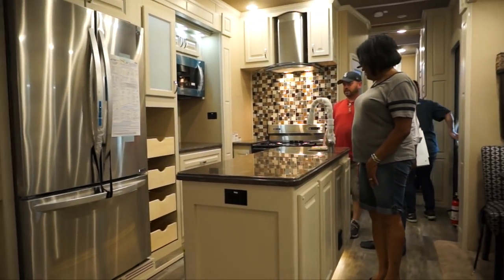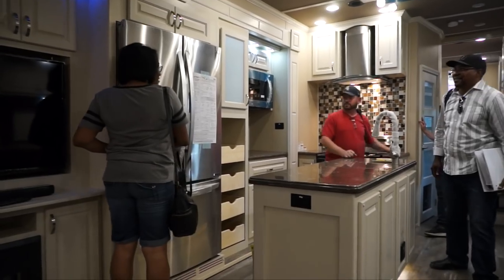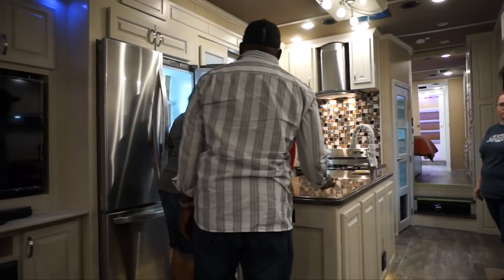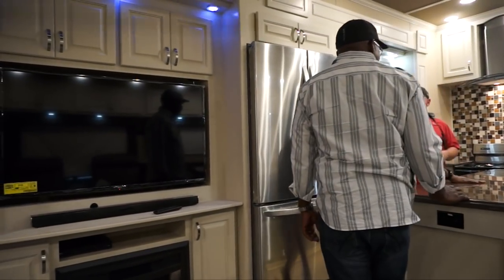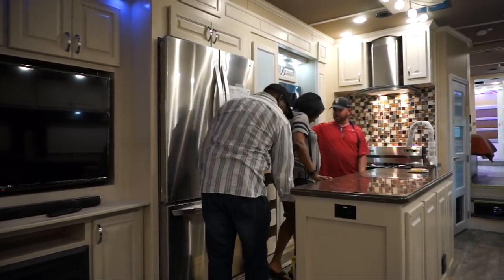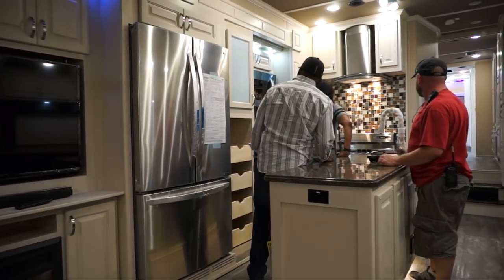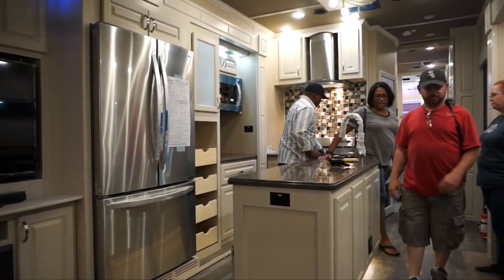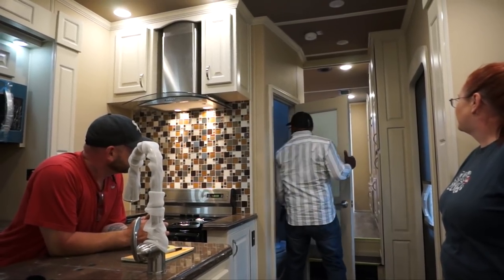Luxe Luxury 5th wheel Owners - Johnson"s First Time Look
Johnson's First time look at their new Luxe luxury fifth wheel.

2503 Marina Dr
Elkhart, IN 46514